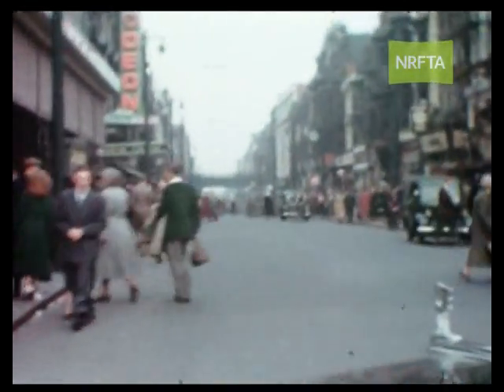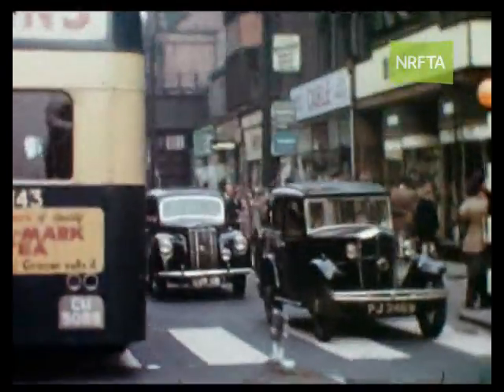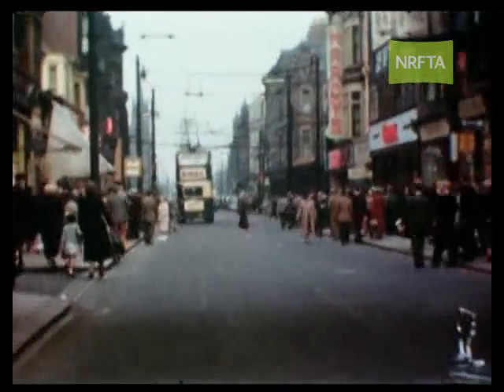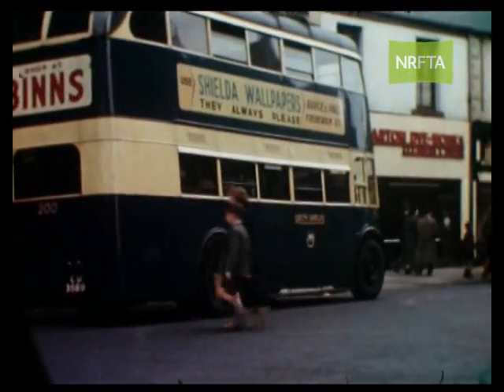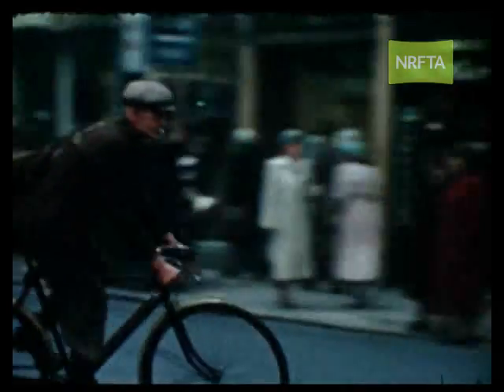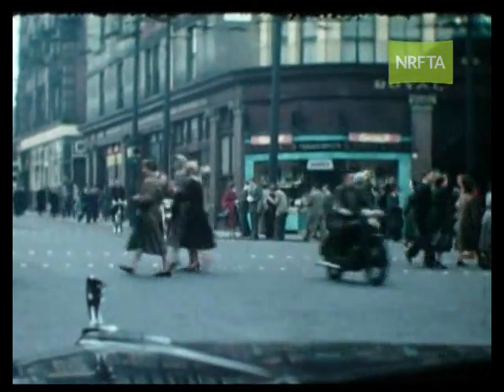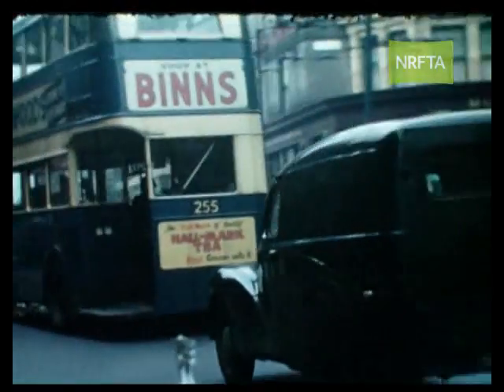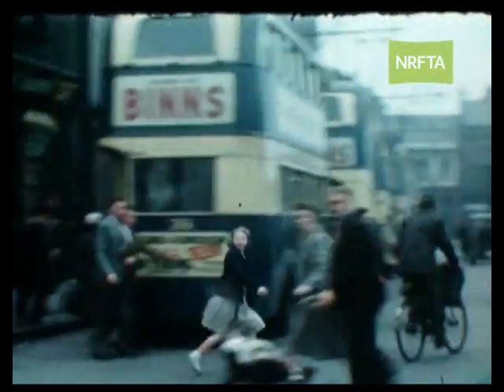South Shields, King street .Road Safety 1950`s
An amateur film made by a policeman from the South Shields Constabulary on a busy Saturday afternoon sometime in 1950 or 1951. The film was originally made to show the dangers of crossing busy roads without taking proper care and attention.